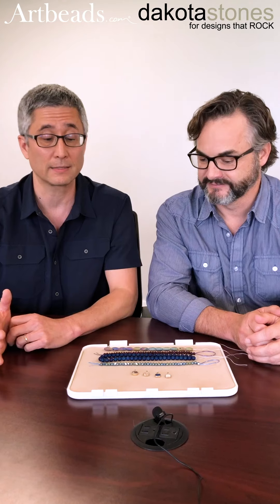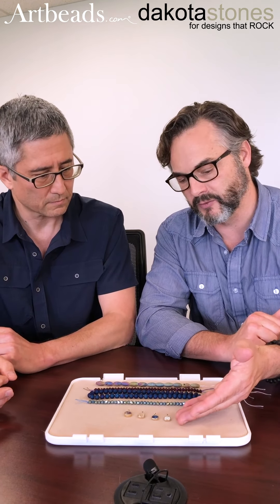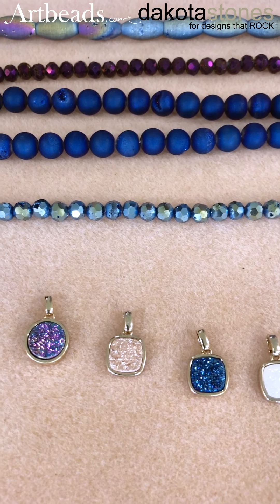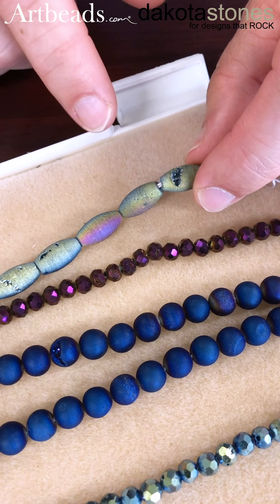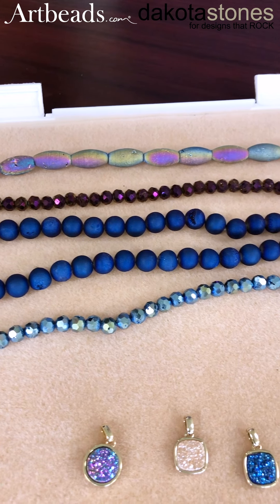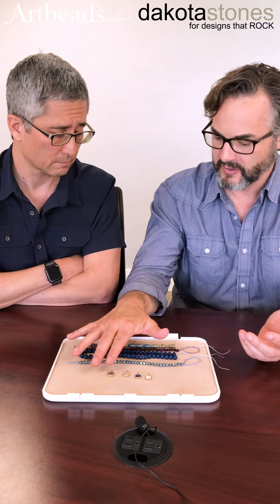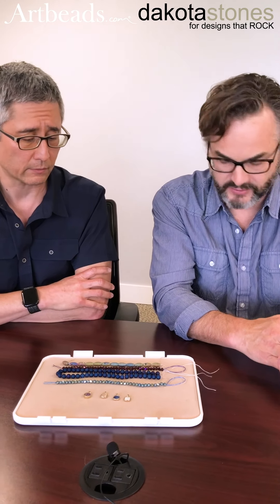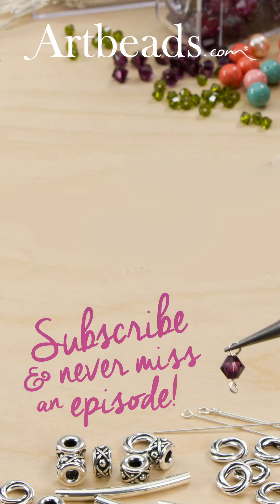Artbeads Product Showcase - Dakota Stones Druzy Gemstones with Jeff Elvin and Devin Kimura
In this video, Dakota Stones' Jeff Elvin joins Devin Kimura to talk about Druzy gemstones. These glittering items will add a magical element to your jewelry designs.